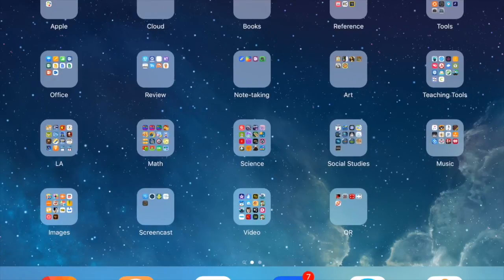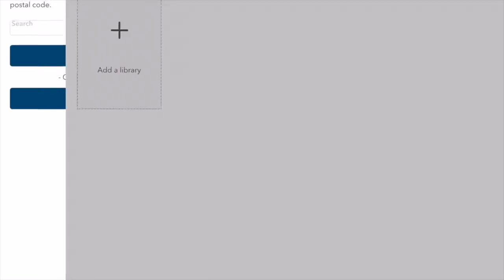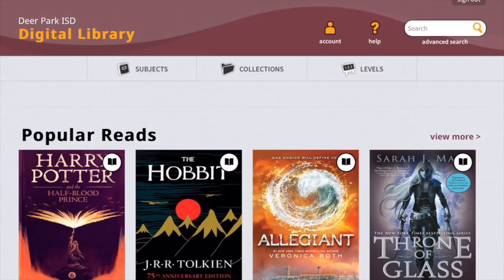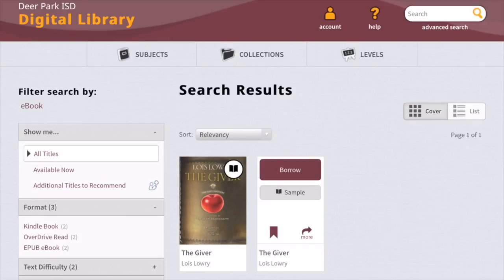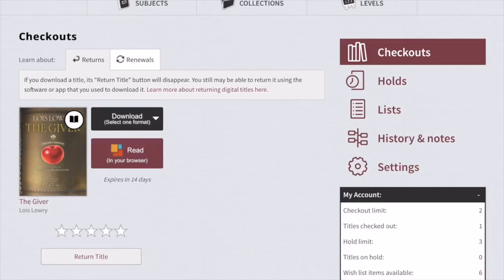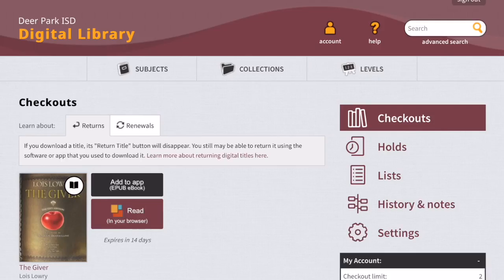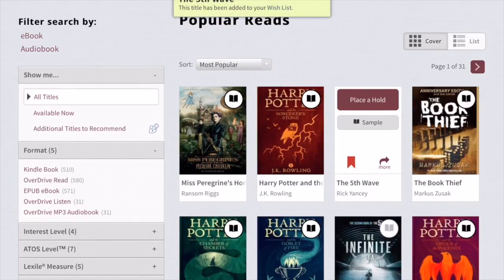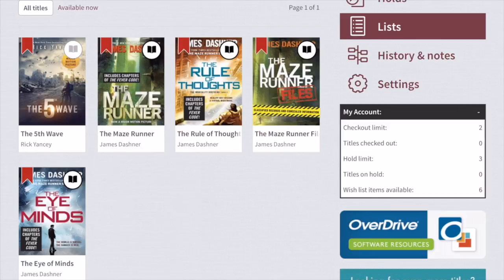Overdrive Basics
This video is about Overdrive Basics